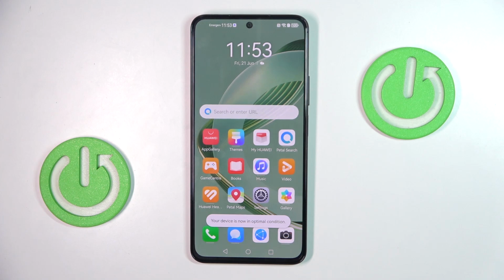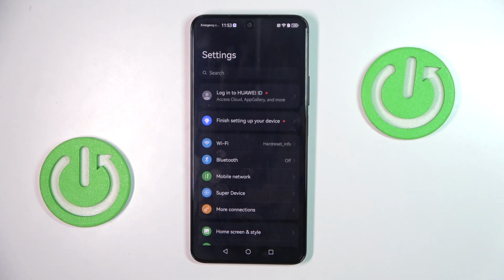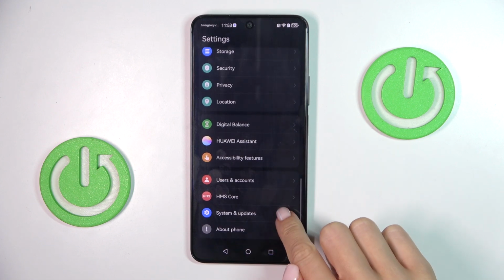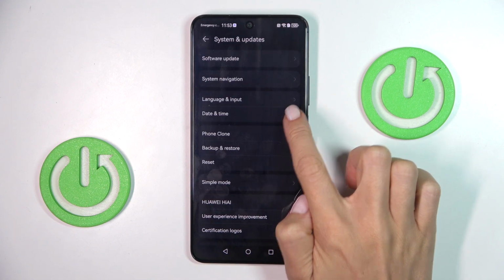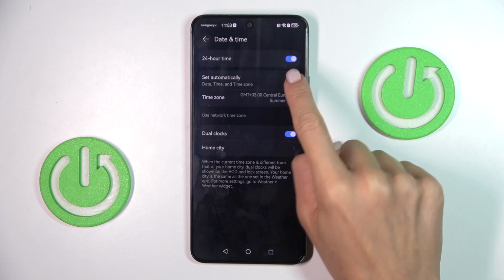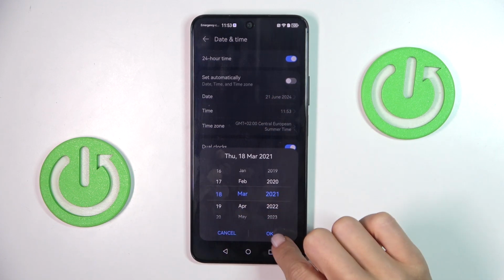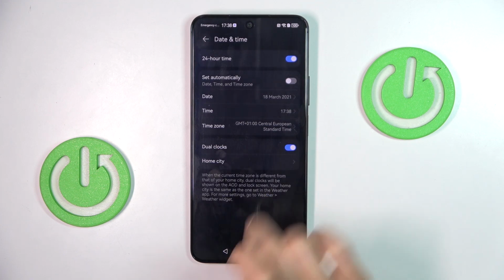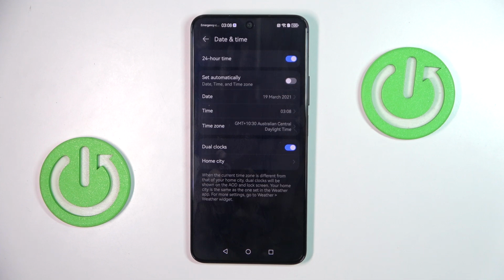How To Adjust Date Time In Huawei Nova 11 SE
Learn how to effortlessly adjust the date and time settings on your Huawei Nova 11 SE with our straightforward guide. Properly setting the date and time ensures your device functions accurately and stays synchronized. Follow along step-by-step to keep your smartphone updated and running smoothly.

What are the steps to adjust the date and time on the Huawei Nova 11 SE?
How often should you update the date and time settings on your smartphone?
Why is it important to have accurate date and time settings on your device?
What are the options available for date and time format customization?
How can you troubleshoot if you encounter issues while adjusting date and time?